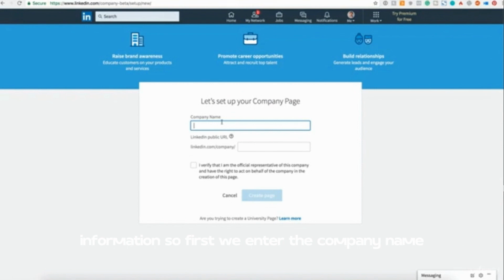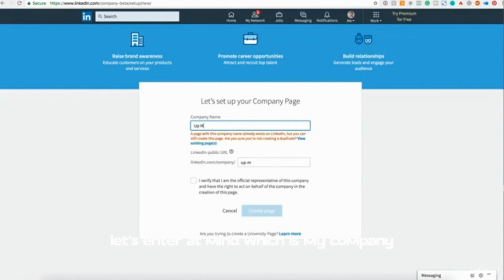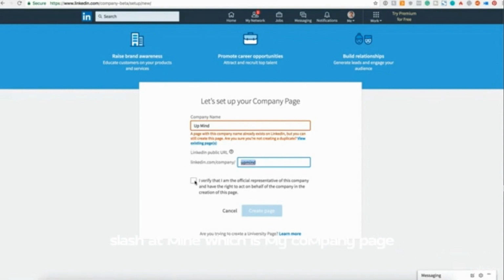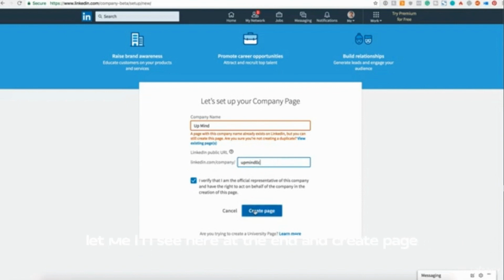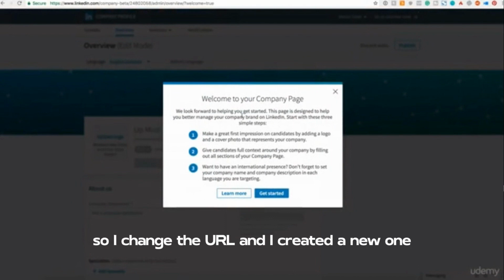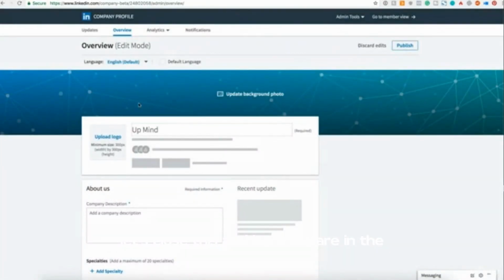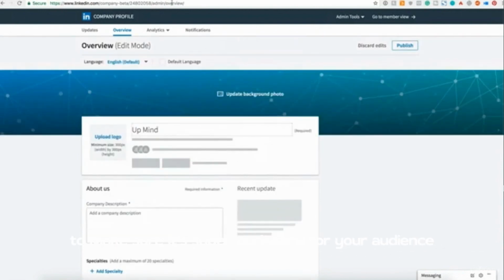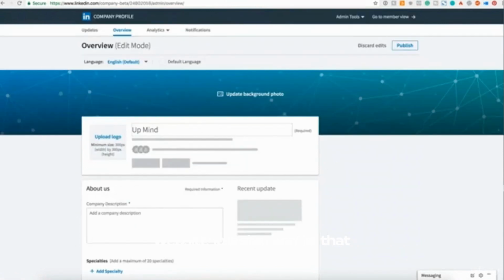How To Build The Ultimate Linkedin Company Page For Maximum Success!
Are you ready to take your company's LinkedIn page to the next level? In this video, we will show you step-by-step how to build the ultimate LinkedIn company page for maximum success. From optimizing your profile to engaging with followers, we've got you covered.

Here's what you can expect to learn:

- Tips for creating a compelling company description that showcases your brand
- How to choose the right cover image and profile picture to make a great first impression
- Strategies for increasing engagement with your audience through posts and updates
- Best practices for utilizing LinkedIn analytics to track your page's performance

By the end of this video, you'll have all the tools you need to create a powerful LinkedIn presence that drives results for your business. Don't miss out on this opportunity to elevate your company's online presence and attract new customers. Watch now and start building the ultimate LinkedIn company page today!